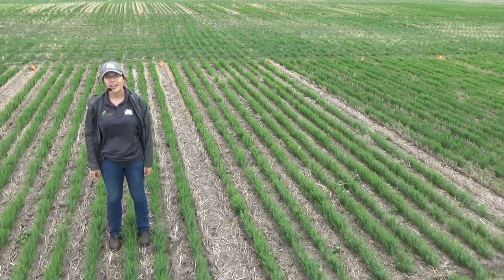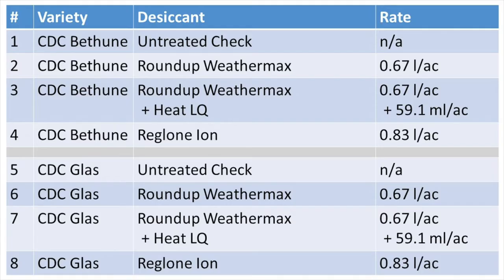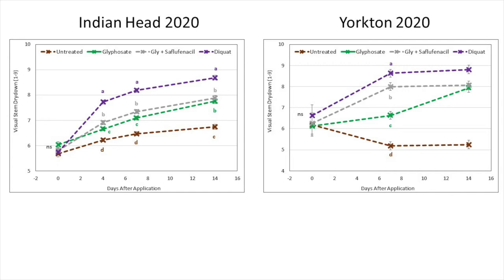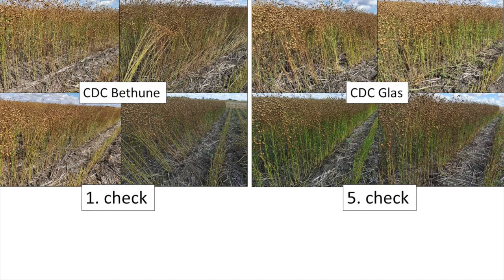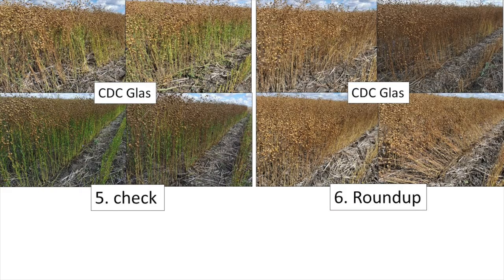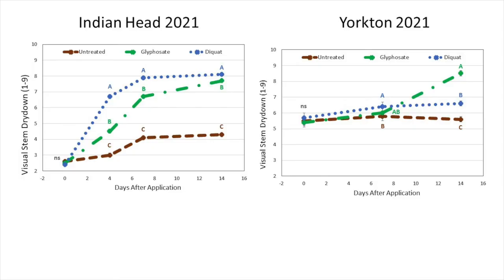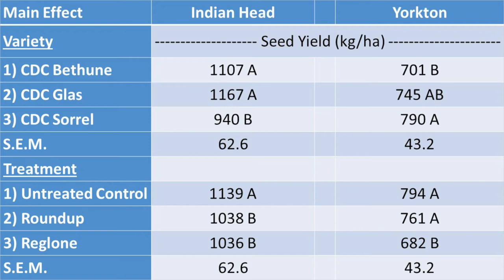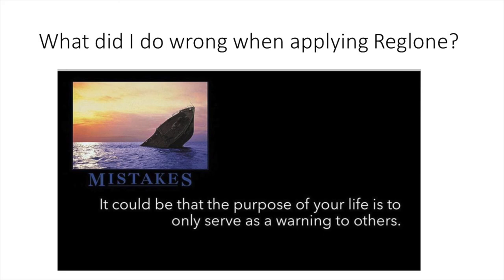Preharvest Weed Control and Desiccation Options for Flax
Researchers Mike Hall and Heather Sorestad with the East Central Research Foundation and Parkland College discuss desiccation options for flax.